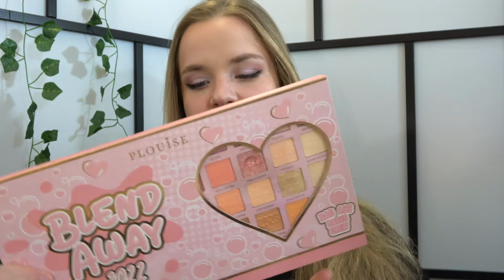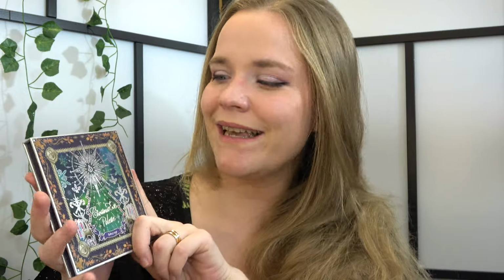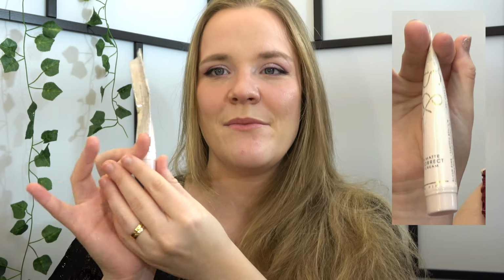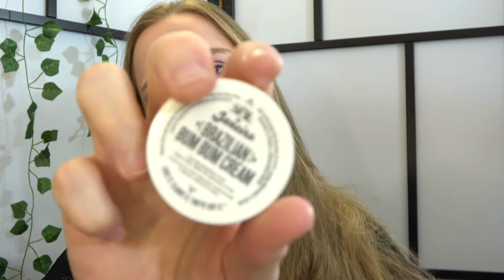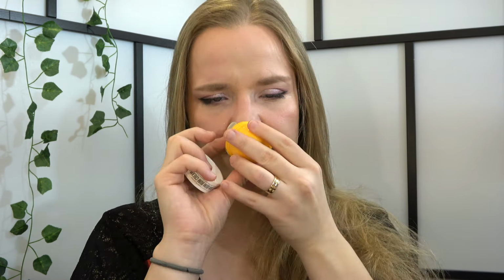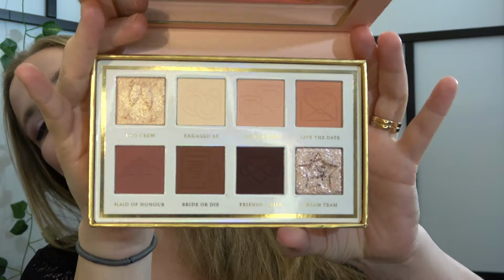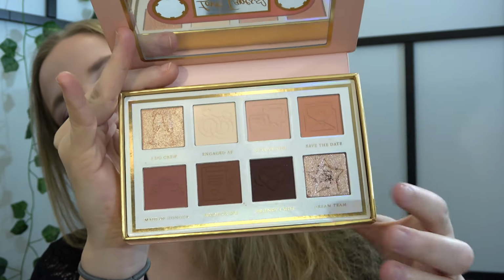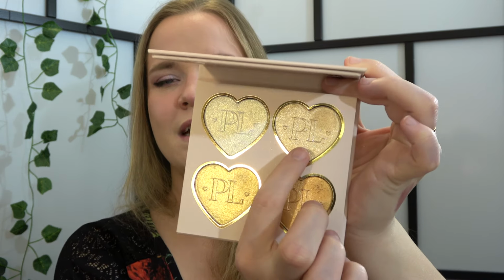Alice In Wonderland Project Pan, Update #3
Hi guys!

I'm joining a new project pan, created by makeup.misfit

Prompts:

1.       Fall Down the Rabbit Hole – a product you fell in love with
2.       Follow the White Rabbit – a product you purchased because of the “hype” or it was/is “on trend”
3.       Going to a Tea Party – a product you like to use for a special occasion/going out
4.       “Drink Me” Shrinking Potion – a mini/travel sized product
5.       “Eat Me” Cookie – your largest palette/value sized product
6.       It’s Only a Dream – a limited edition product/ something discontinued
7.       The Cheshire Cat – a product you had to wait to come back into stock to purchase
8.       Who R U? – a palette with a colour story that best describes you
9.       Tweedle Dee & Tweedle Dum (twins) – a dupe
10.   The Walrus & The Carpenter (eat the Oysters) – your guilty pleasure product
11.   The Playing Cards – a product you have to use 52 times
12.   10/6 – a colour story/shade you use in October, or the fall time
13.   The Garden – one of your prettiest products (packaging or colour/colour story)
14.   The Mad Hatter – a product you forgot you had
15.   “You’re entirely bonkers, but I’ll tell you a secret, all the best people are” – a product you like that most people don’t
16.   The Queen of Hearts – a must have product in your routine
17.   Wonderland Croquet (using a flamingo as a mallet & a hedgehog as a ball) – a product used for an entirely different purpose
18.   The Duchess – a product/shade you didn’t like at first, but grew to love
19.   The Dodo (stutters) – a product that you’ve tried to pan before
20.   “Off with their heads!” – a product with a cap/lid
21.   “Wake up Alice, Wake Up!” – a product you wish you didn’t own/regret purchase
22.   The end – a product you want to finish off
23.   Alice in Wonderland -- your newest product

Instructions

▪︎Randomly choose 3-5 numbers and find the corresponding prompt. Once you have your numbers, you can choose your own usage goal (usage/hit pan/finish/ect..) unless the prompt already has a goal.
▪︎Rotate through all the prompts within 12 months to complete the project. If you happen to roll a number you may not have a product for at the moment, you can roll again, but you must still go back to that number at a different time.
▪︎You may finish the project before a full year is up, but all prompts and goals have been chosen and met.
▪︎If you dont have a product for a specific prompt, and are not able to find something before the year is over, you must roll one of the numbers again.
▪︎To make this project more exciting you can do this with someone else (or a few people) and see who is able to complete the project first.